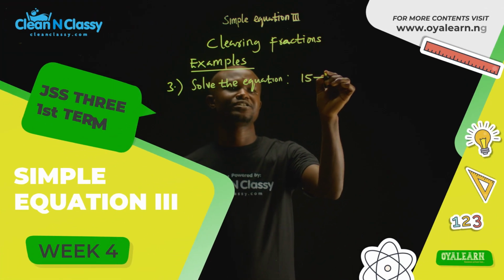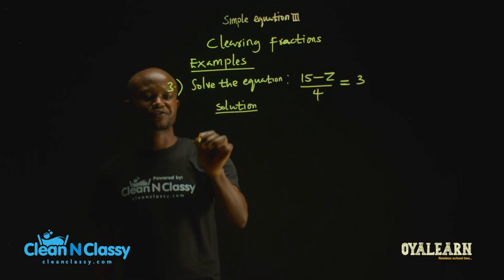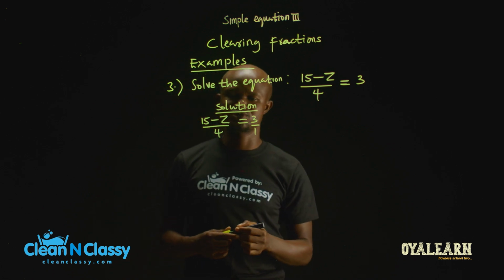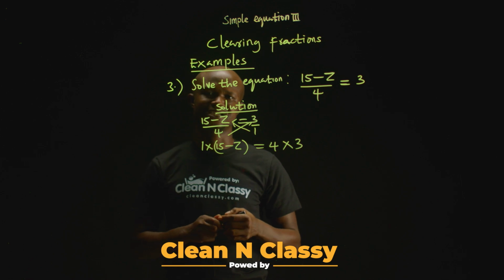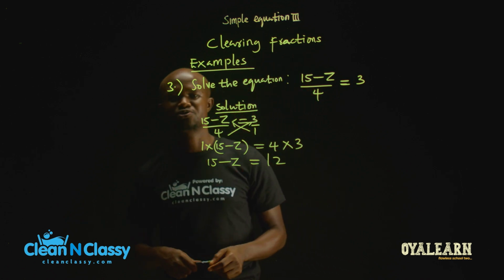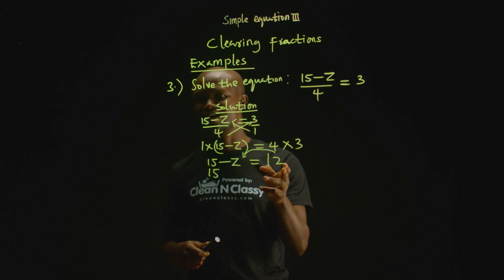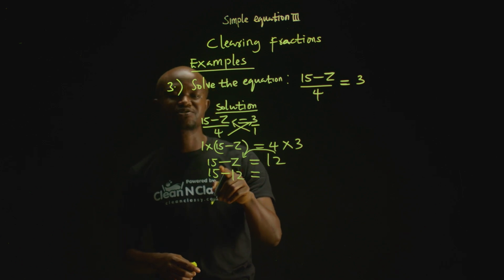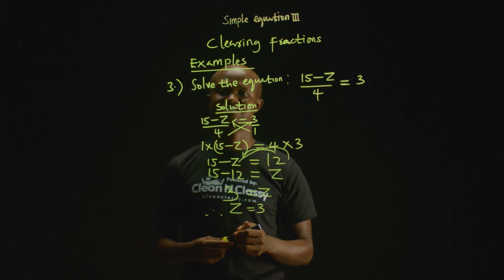JSS3 | Mathematics | Simple equations | Clearing fractions | 3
In this video, we explore the concept of simple equations, focusing on clearing fractions, and making it easy to understand.

- How to identify, interpret, and solve problems on clearing fractions.